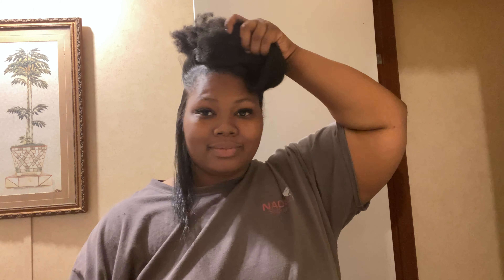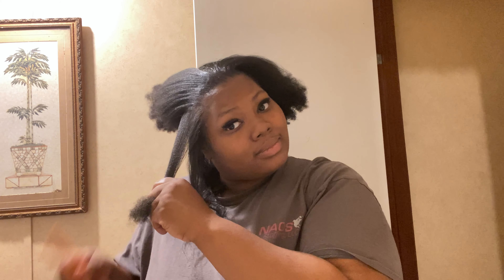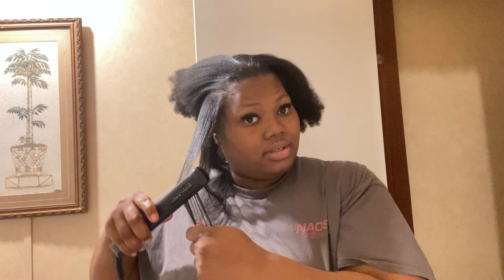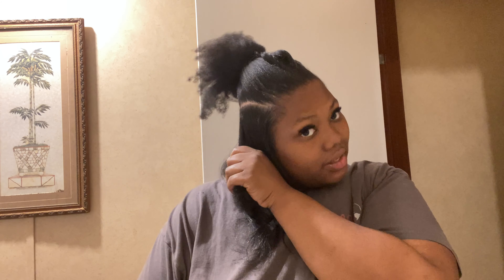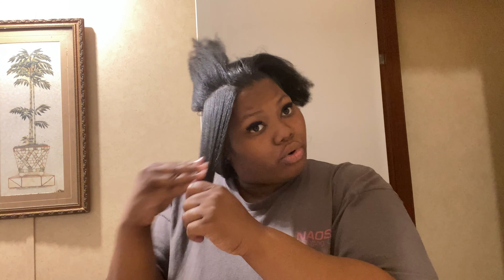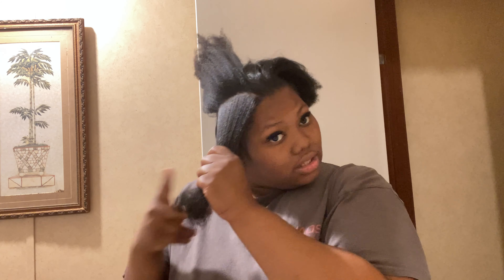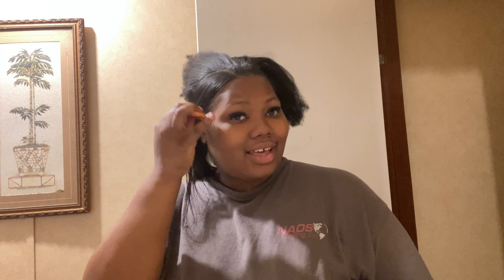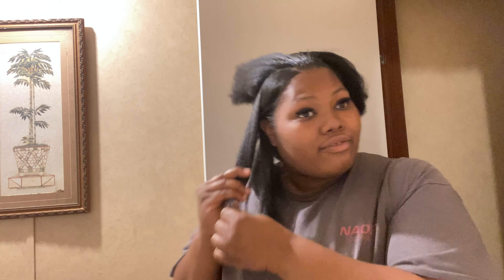Flatiron Tutorial (I missed you guys and gals)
HAVE A BLESSED DAY/NIGHT💋